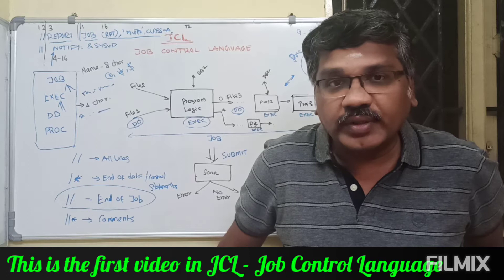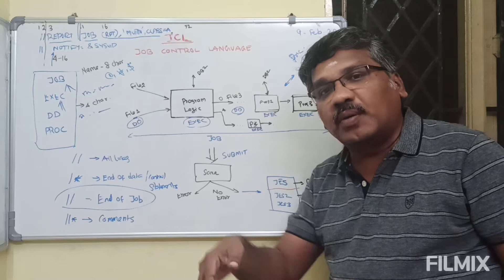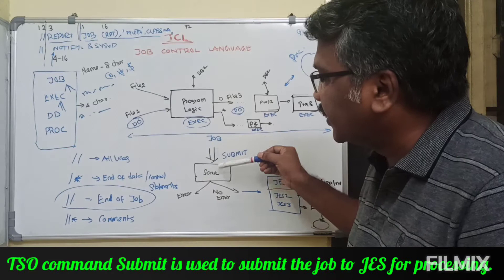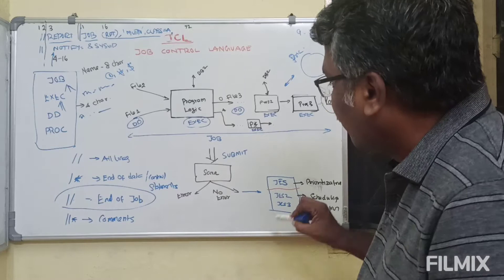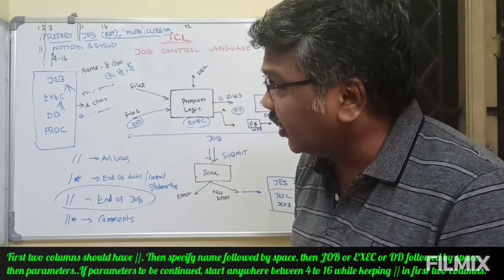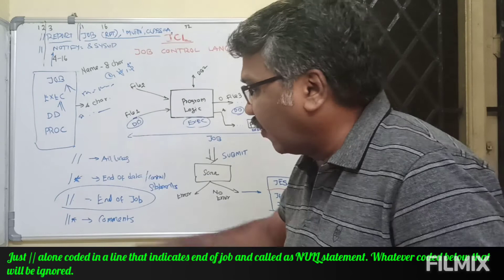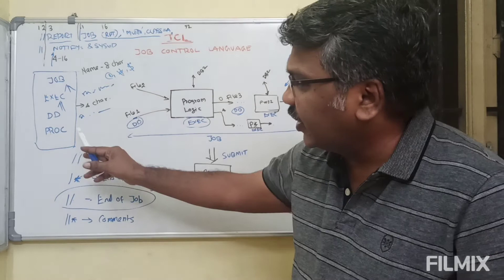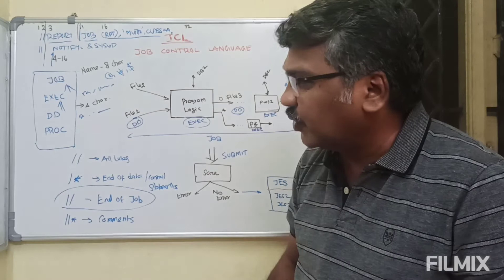JCL | Job Control Language | 01 | Introduction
This is the first Video in JCL (Job Control Language). JOB/EXEC/DD/PROC statements, JES2/JES3, JCL Coding Sheet is briefed here.